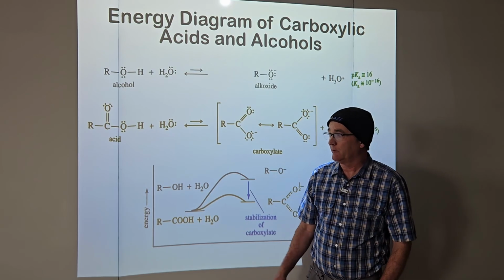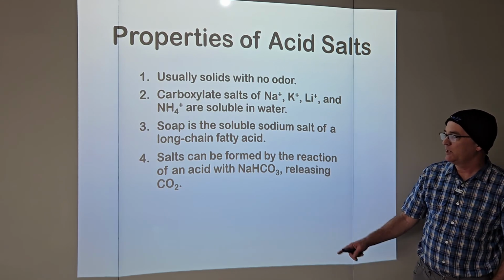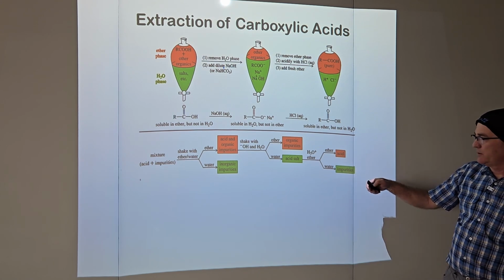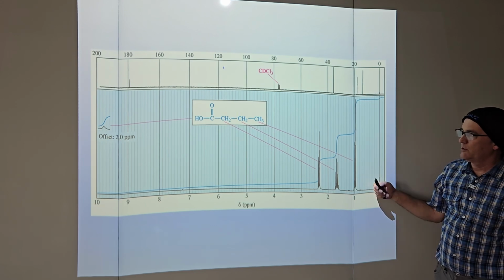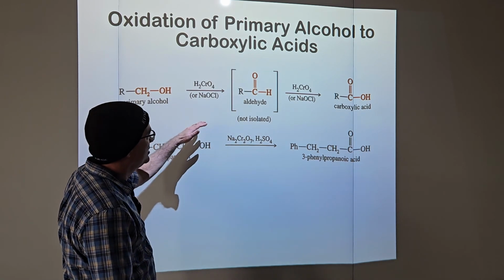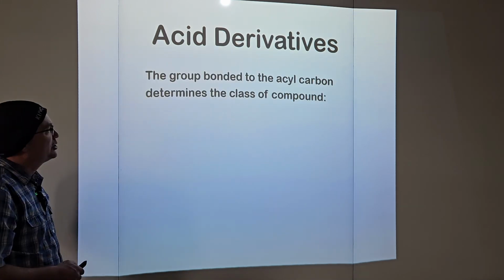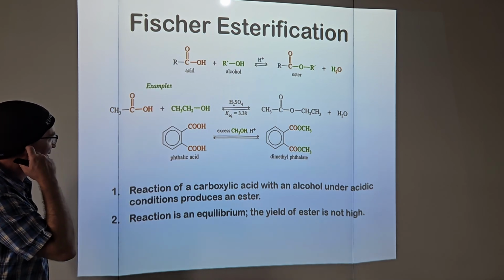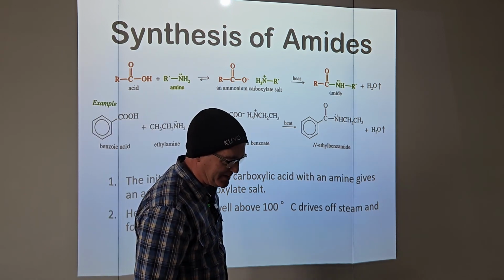Carboxylic Acids, Their Derivatives, and Chemistry | Organic Chemistry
Today's lecture looks at the acidities of different carboxylic acids, the properties of acid salts, and deriving fatty acid salts from the basic hydrolysis of fats (how to make soap).  The extraction of carboxylic acids.
Next, the IR, NMR, and Mass Spec of carboxylic acids.
We look at many ways to form carboxylic acids.
Different ways to form esters, diazomethane for example. Lastly, a synthesis of   an amide.